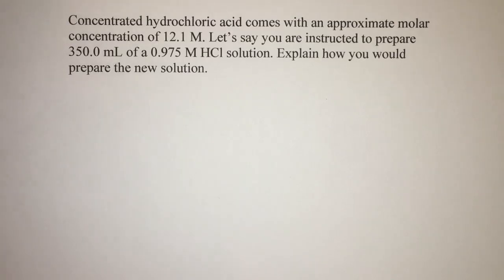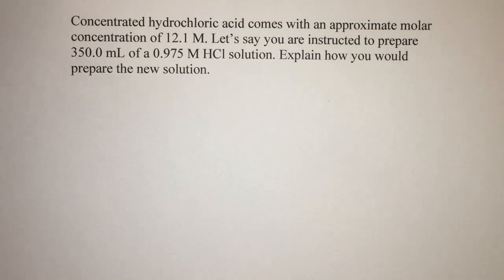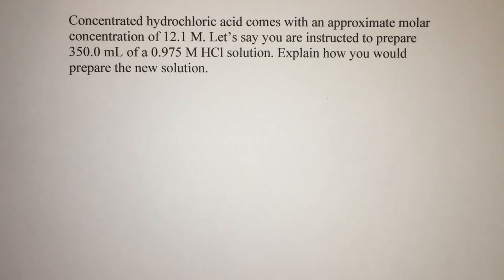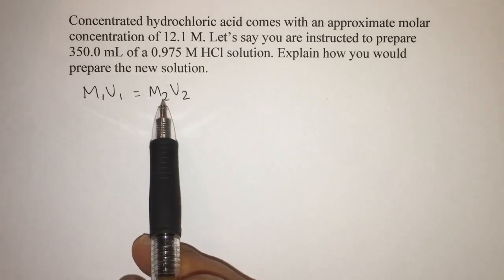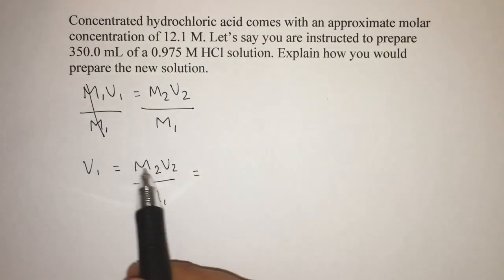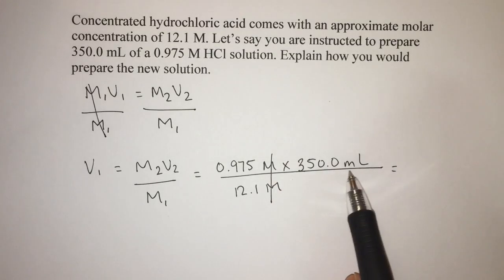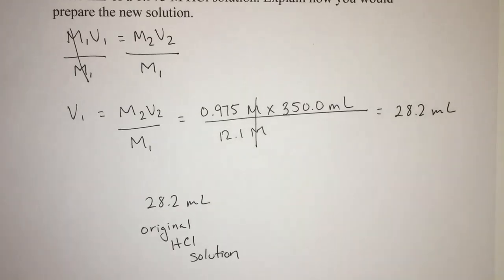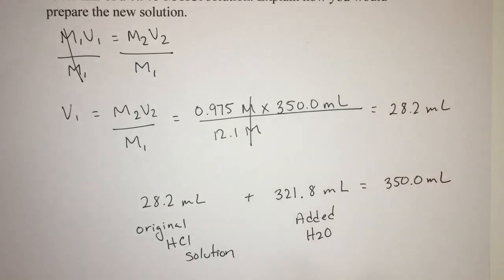Dilution of a Solution - Using M1V1 = M2V2 - Solution Chemistry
Here, I will show you how to find the molarity of diluted solution using the dilution equation, M1V1 = M2V2.
Video Thumbnail: Stock solutions are made in a chemistry lab of a relative higher concentration. We will typically take a portion of this stock solution then add more solvent, usually water, to "dilute" to a desired concentration.